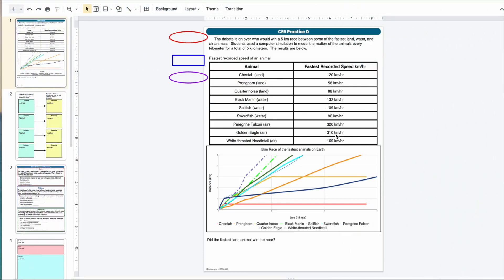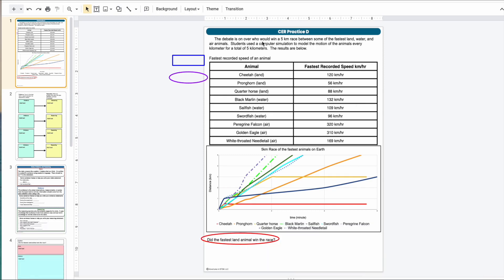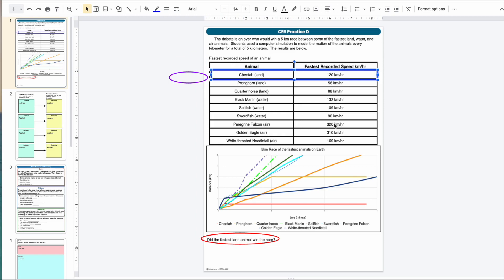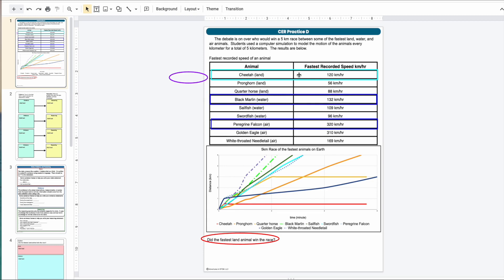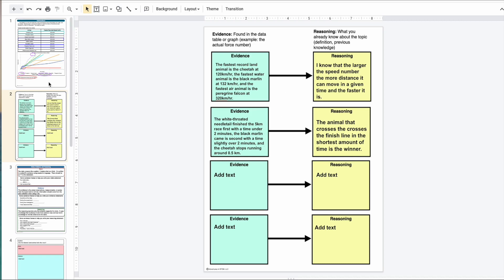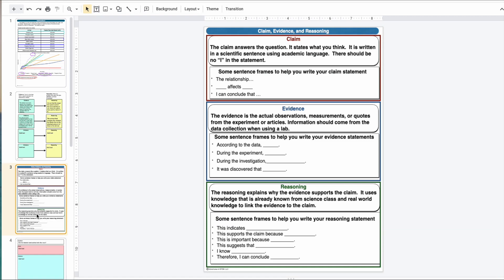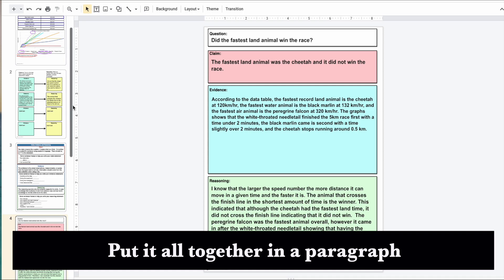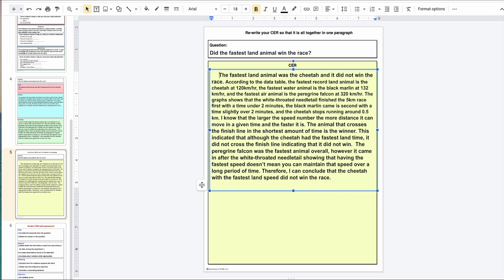How to write a Claim Evidence Reasoning CER Scientific Explanation in physics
Are your students struggling with writing scientific explanations using claim evidence reasoning in Physics? This video provides simple steps to help your students master writing claim evidence reasoning paragraphs in physics.

This video covers key vocabulary words:
✴️ Claim
✴️ Evidence
✴️ Reasoning

Summary of video:
✴️ (1:09) step 1: Identify the question
✴️ (1:56) step 2: Look at the data table, graph, and diagram and record observations.
✴️ (6:39) step 3: Look over the evidence and reasoning and write the claim.
✴️ (7:01) step 4: Use the evidence to support the claim.
✴️ (7:35) step 5: Write the reasoning to explain how the evidence supports the claim.
✴️ (8:16) step 6: Put it all together in a paragraph.
✴️ (11:45) step 7: Check that you have the key parts.